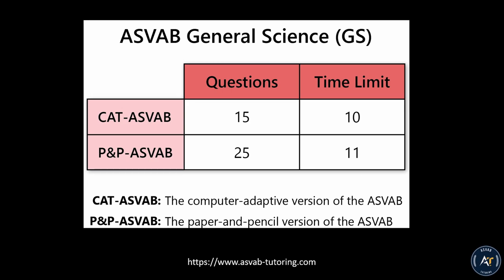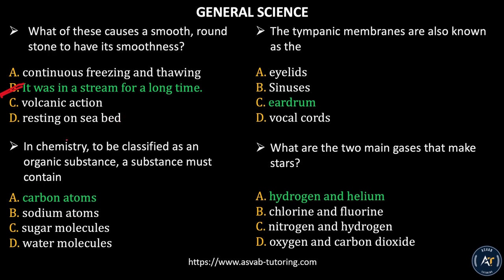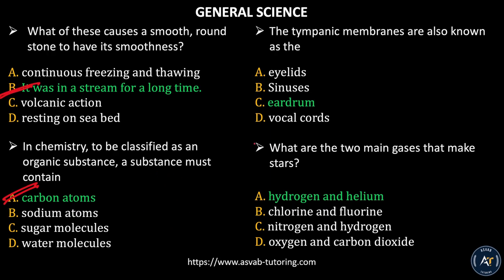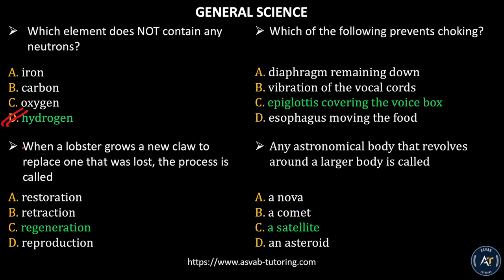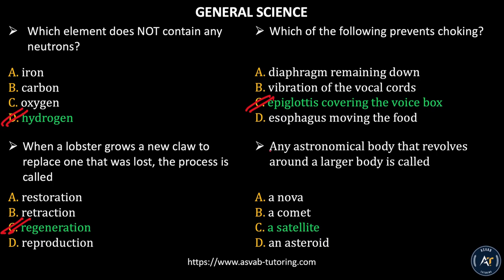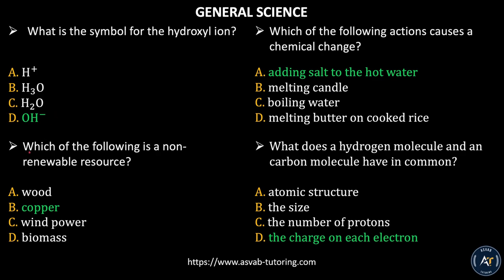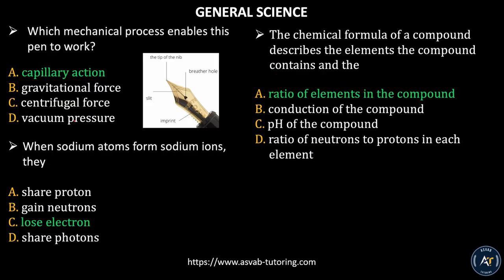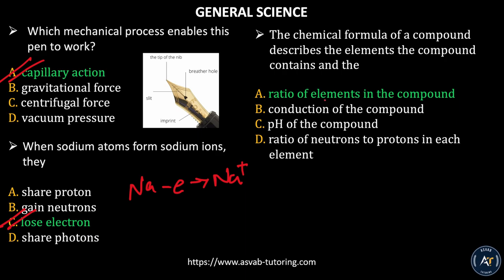ASVAB General Science Review -2023 (new) | Exam like question and answer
These new questions will help you to prepare for the ASVAB Test in the General Science questions. Watch the video a few times and learn the concepts.

We also offer 1-on-1 Tutoring with a dedicated tutor.

.social media.